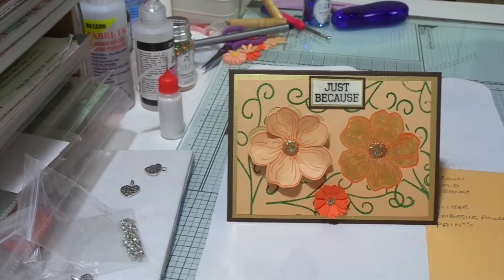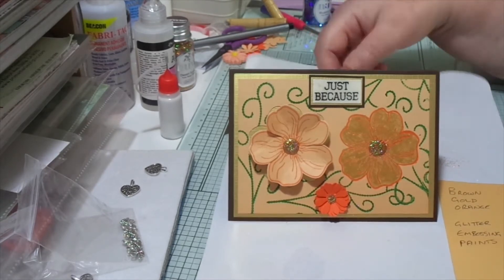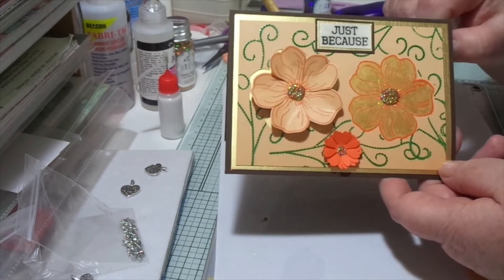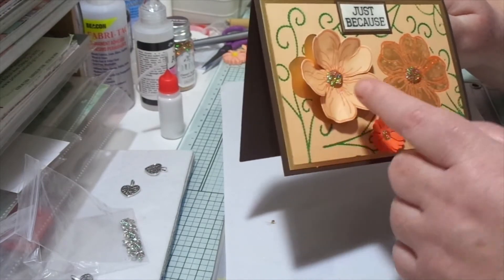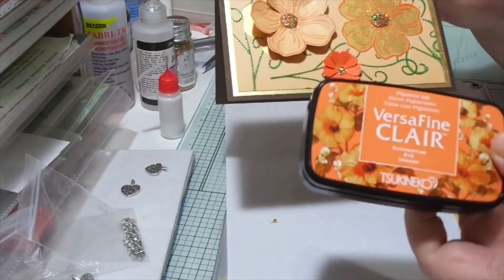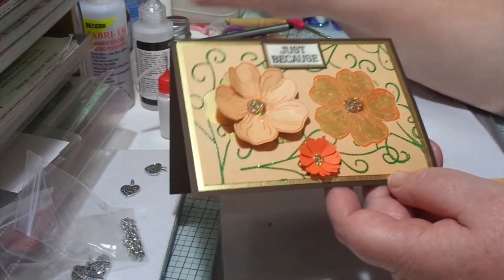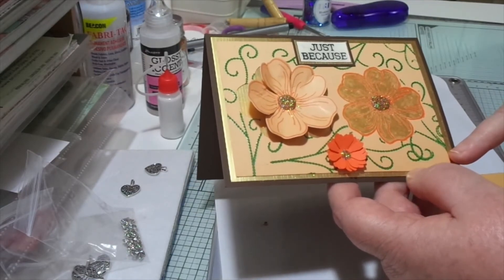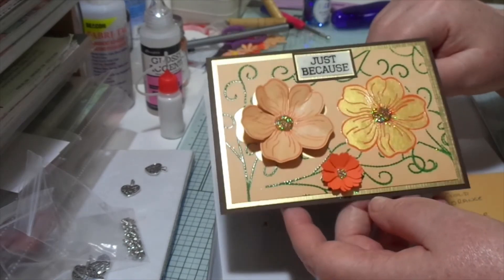This weeks Play and Make for Jayne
This is my little Play and make for Jayne, The Crafting Shed Davies xx